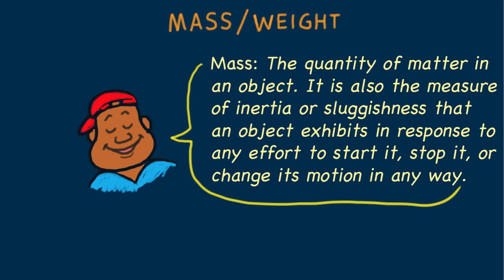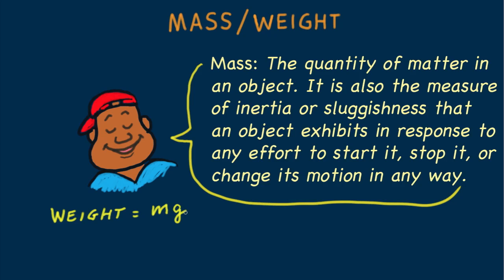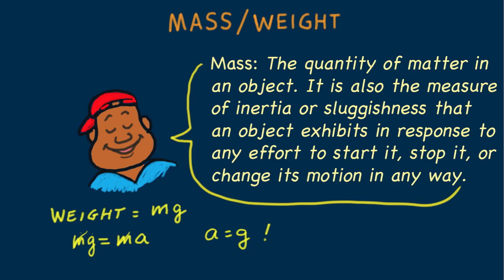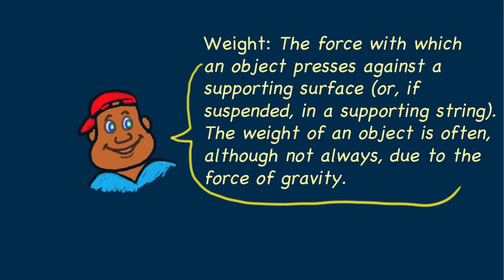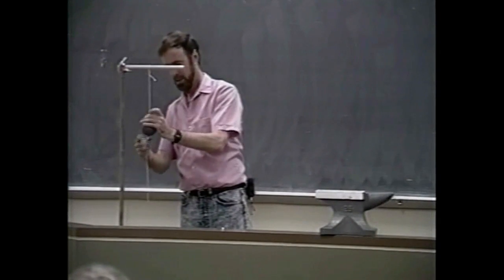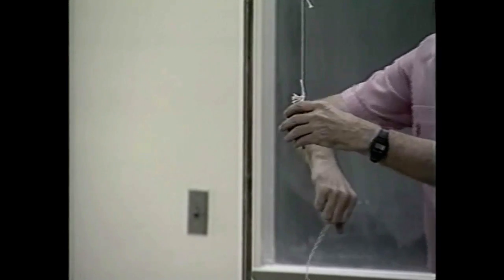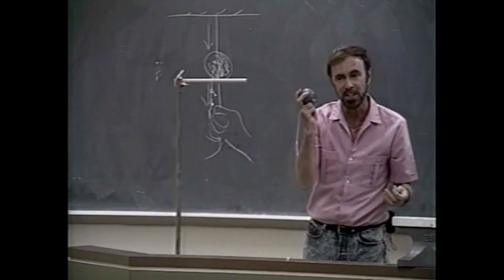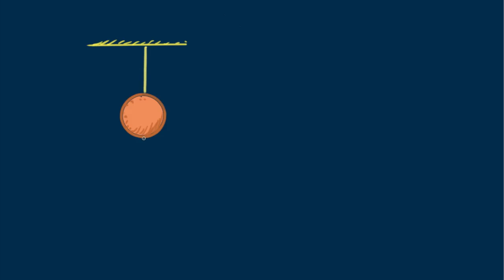Hewitt-Drew-it! PHYSICS 17.Mass/Weight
Paul distinguishes between mass and weight in a video from his classroom, then breaks strings attached to a ball in ways that clarify the distinction.